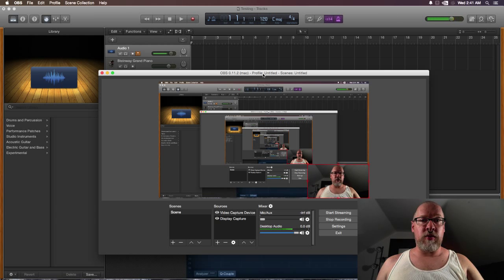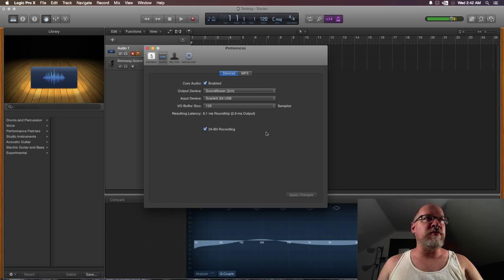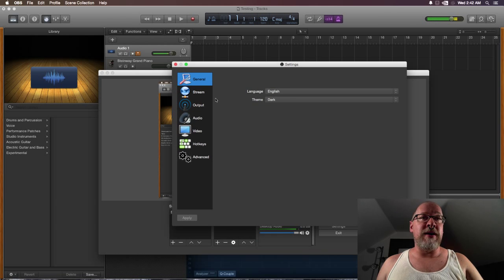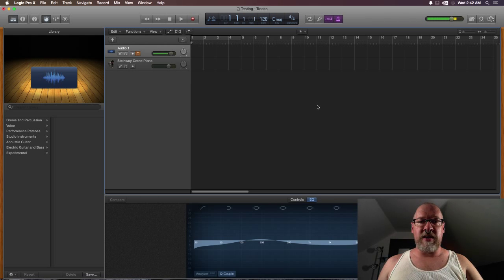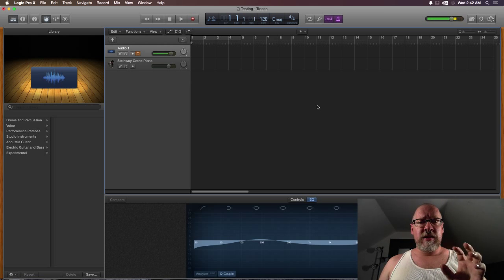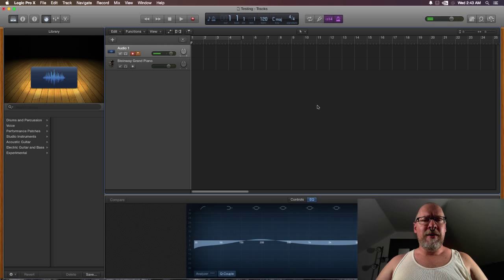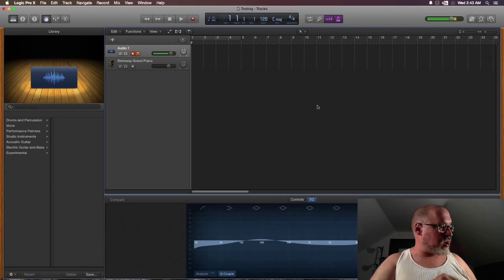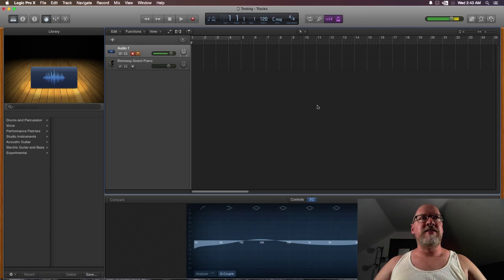Nice, improved audio....